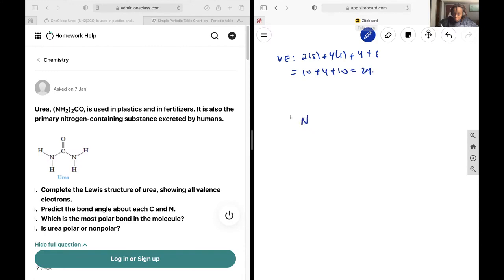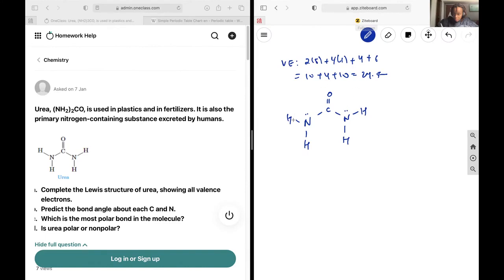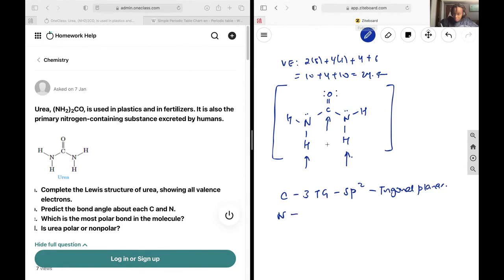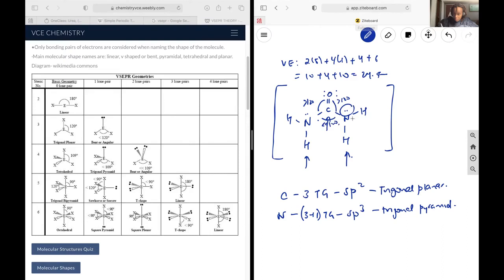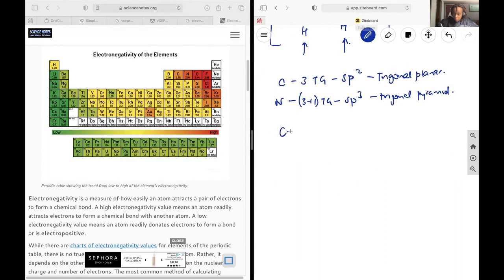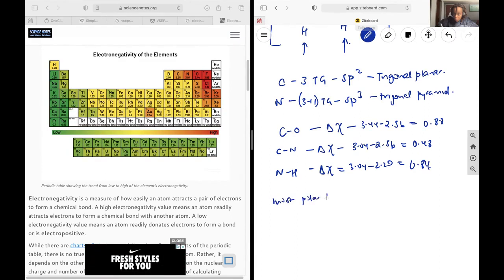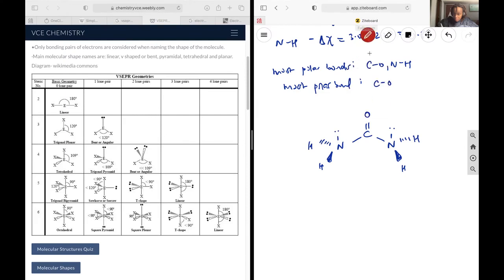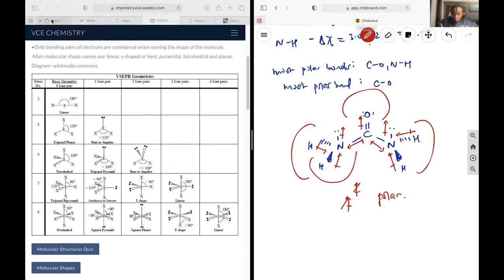Urea, NH22CO, is used in plastics and in fertilizers It is also the primary nitrogen-containing s